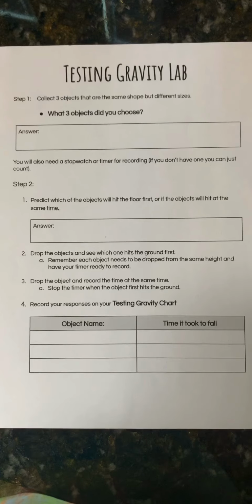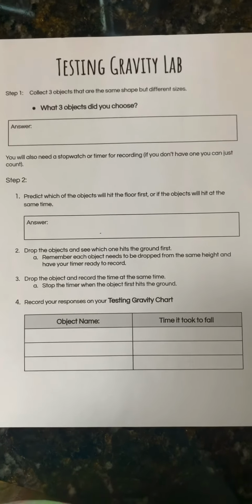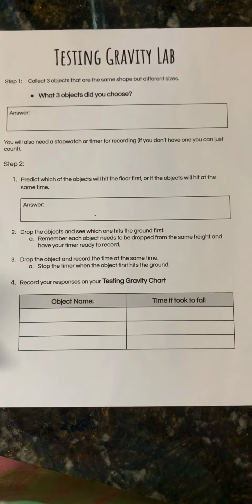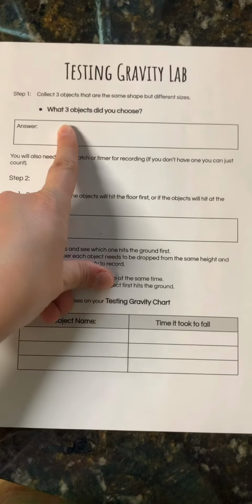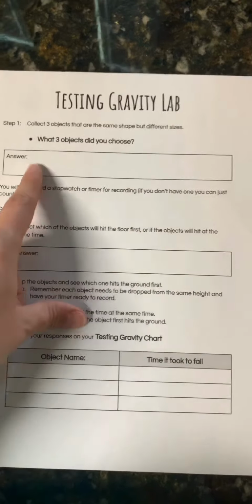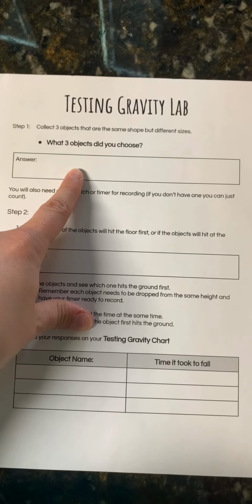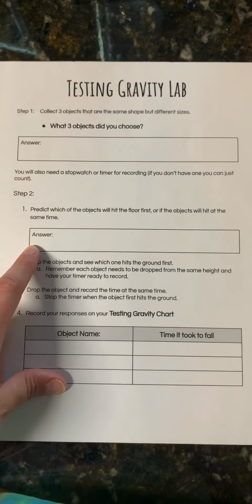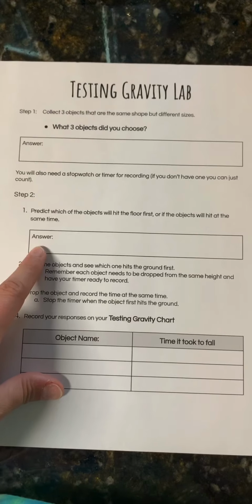Week 1 - Welcome Video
Week 1 - Welcome Video - March 30 to April 3